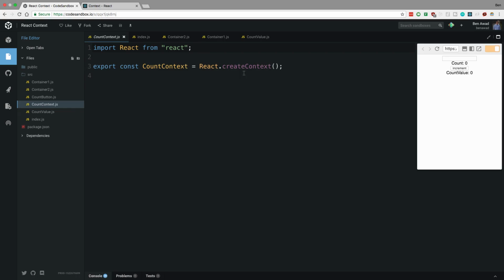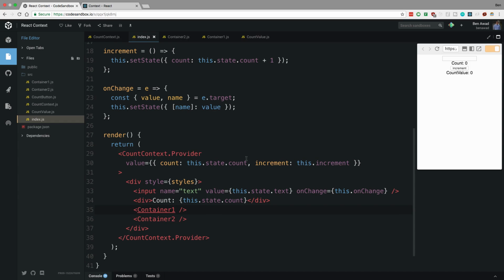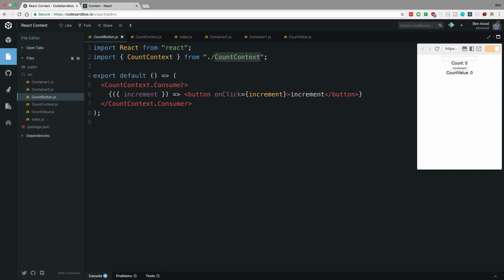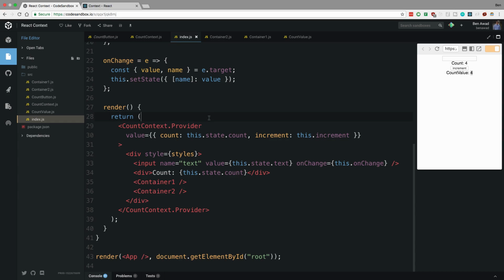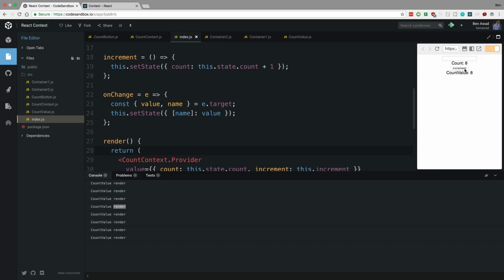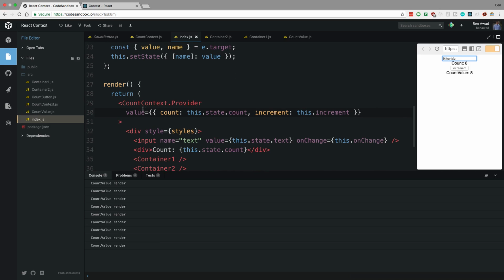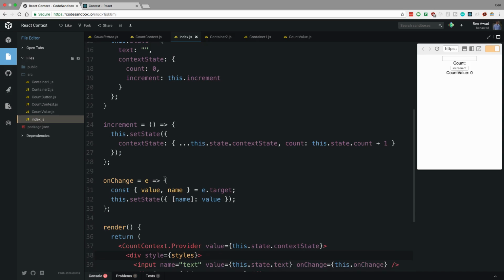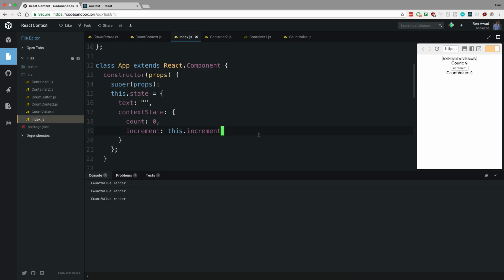React 16.3 Context API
Learn how the new Context API works in React 16.3